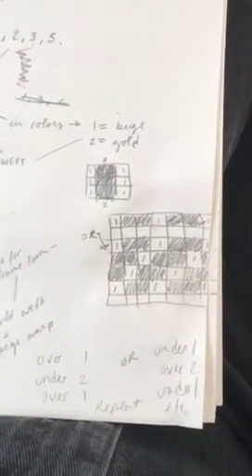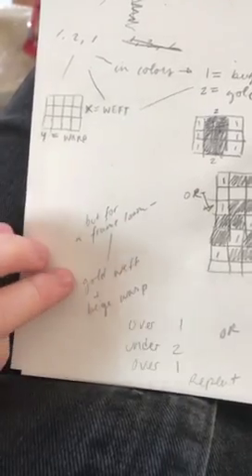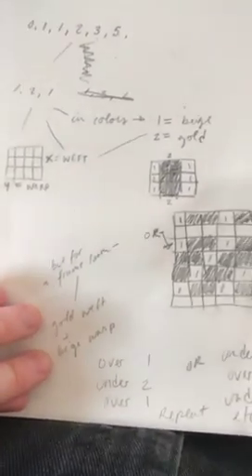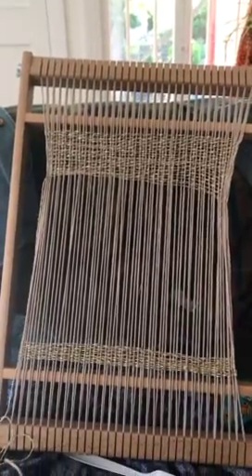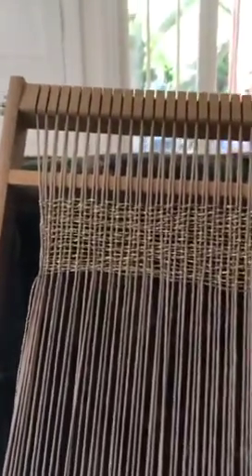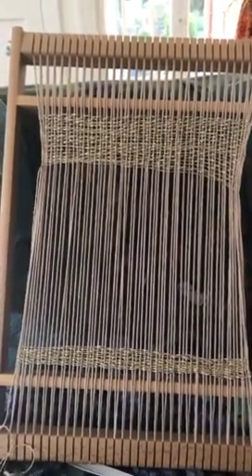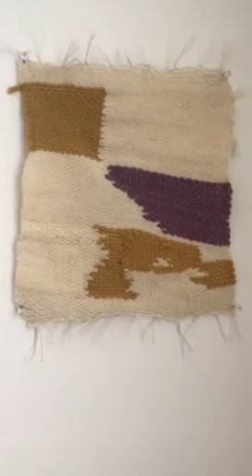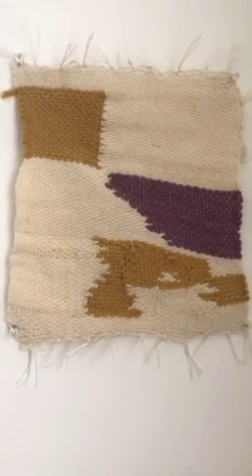weaving for math presentation